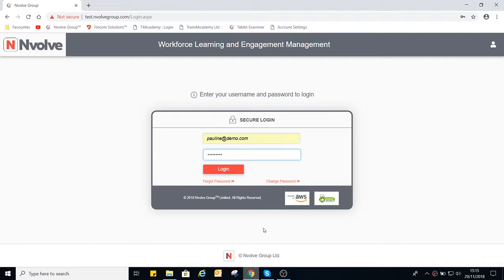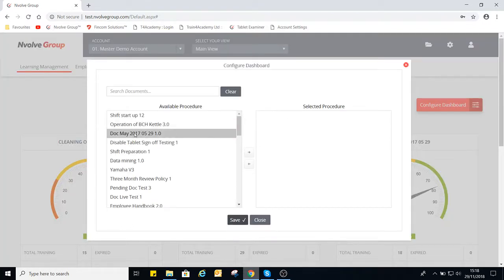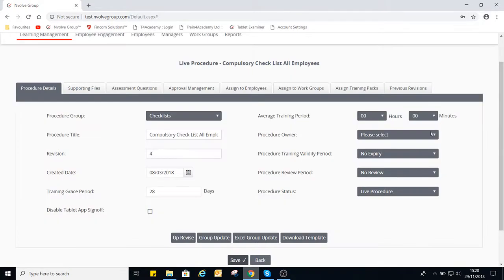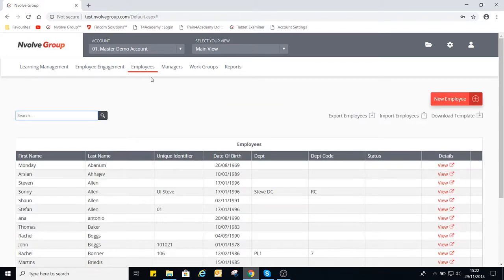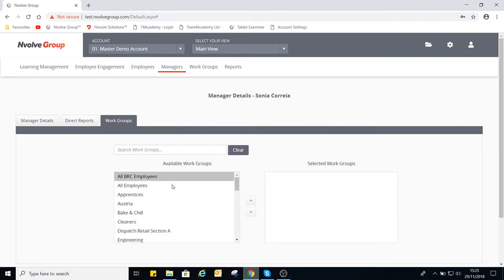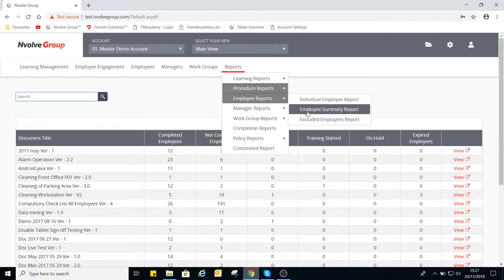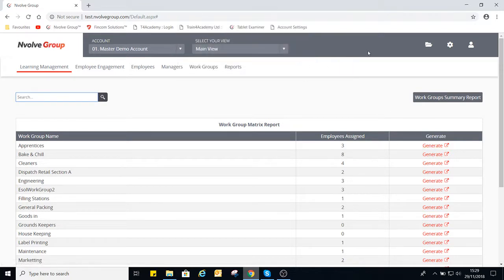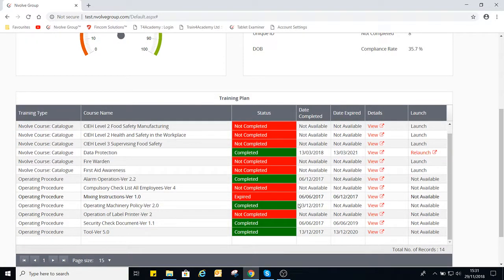Nvolve Platform Update for 2019 - LMS, eLearning and Employee Engagement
December 2018 brings us a major update to the Nvolve Platform (previously Group Learner). After several months in development, the team at Nvolve are excited to announce that the platform is completely live.

Nvolve is a Learning Management, Employee Engagement and Communications Platform.